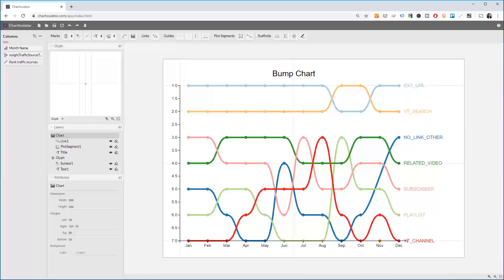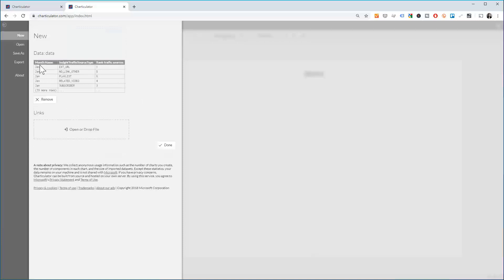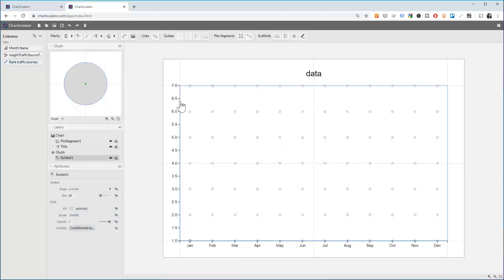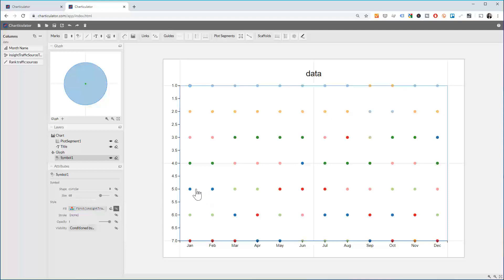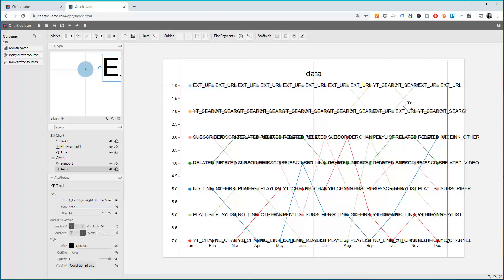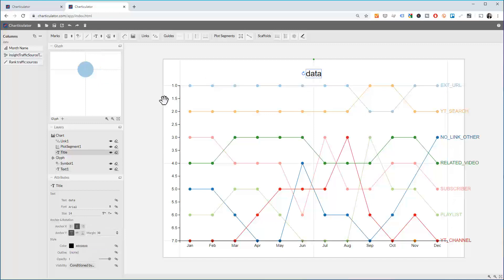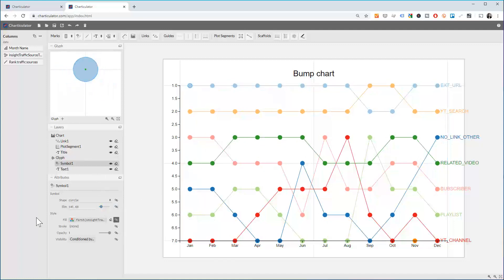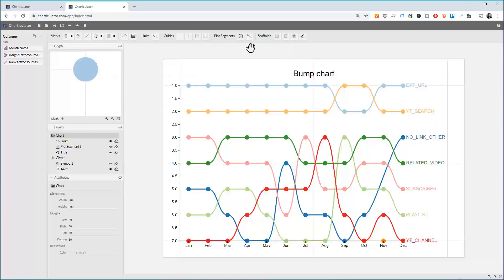Charticulator #4: How to create a bump chart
In todays video I am going to show you how to create a bump chart using charticulator that you can export and use elsewhere like in webpages or power bi.

Charticulator is a tool developed my Microsoft that allows you to create custom visuals in minutes and export them to use them elsewhere.